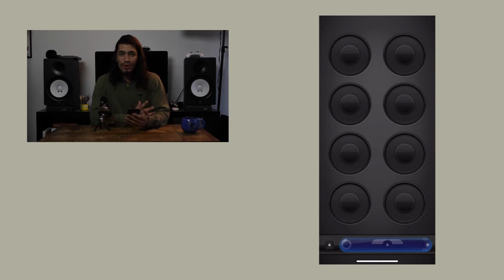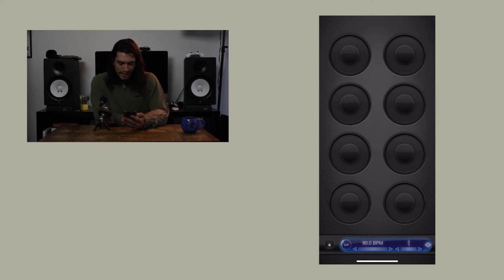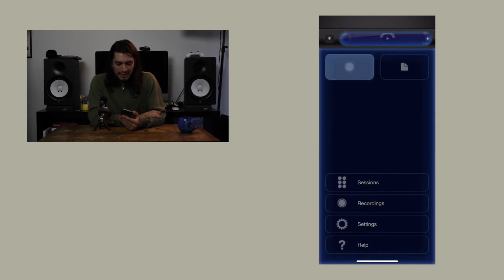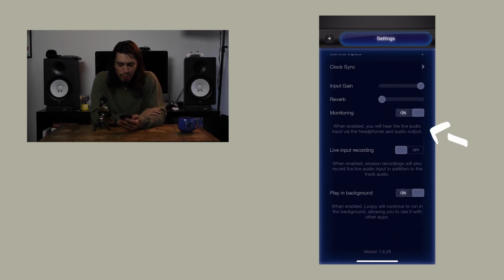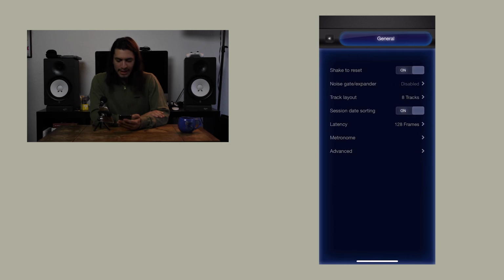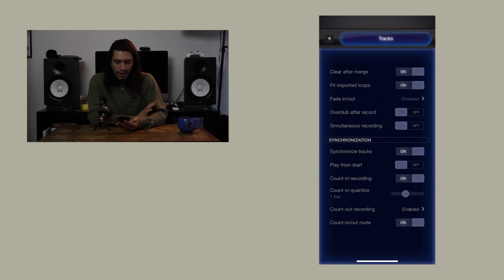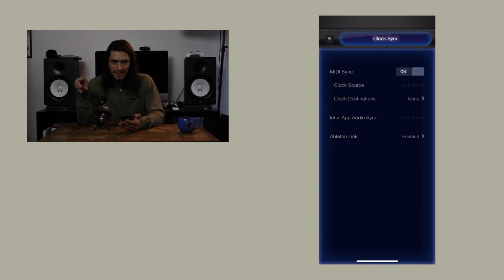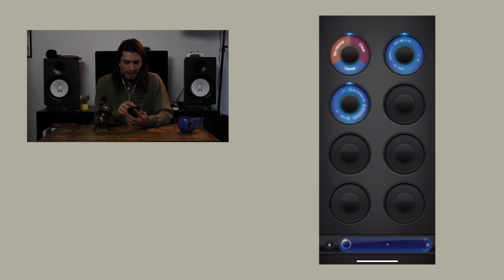How to use the Loopy HD app - An In Depth Loopy Starter Tutorial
This video teaches you how to use the Loopy HD app. The Loopy HD app is a music looper that you can use to record your vocals or import audio to loop. If you're a beginner, this tutorial video will show you how to use the Loopy app from the very basics and give suggested settings to start recording your musical ideas.

Loopy HD Video Times:
1. Basic music concepts to know for Loopy HD: 2:15
2. Loopy HD Main Interface: 3:40
3. Loopy HD Blue Menu Bar: 10:34
4. Loopy HD Settings: 14:29
5. Change Loopy Input Gain: 14:41
6. Loopy HD adding/deleting more tracks: 20:04
7. Loopy HD Latency Frames Settings: 21:00
8. Loopy HD count-in Settings: 25:05
9. Loopy HD example in action: 30:20

I've been making a ton of music projects on my iPhone with the App store music apps. I think the Loopy HD app is a great way for singers, songwriters and beat makers to get their music ideas down anywhere. You can layer different audio recordings and beatbox an entire beat in. You can layer multiple harmonies together and pan them around inside the app.

You can even pair your phone with someone else's via Ableton Link over a Wifi network and collaborate. You can also export the audio you record in Loopy and share with anyone.

I tried my best to go in depth into the settings and what each setting inside the Loopy app does. Certain settings you may adjust frequently like tempo, count-in timers and frame settings. I go into all of these concepts in the video.

Truly, this video is unsponsored. I made this because I think it's a great tool for musicians and I think more people should utilize it. Cheers